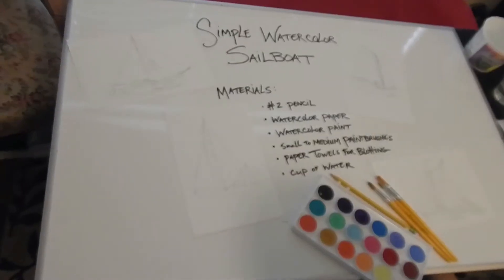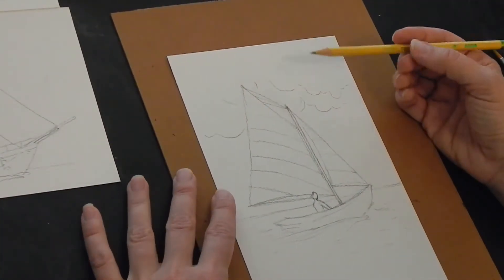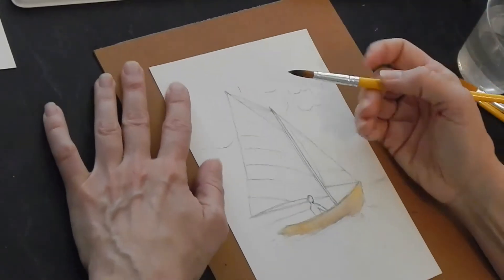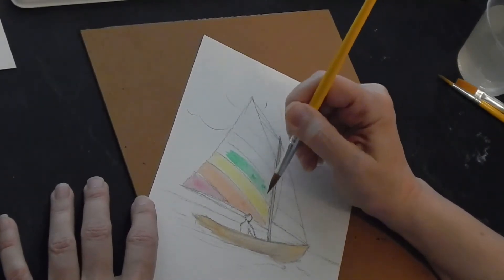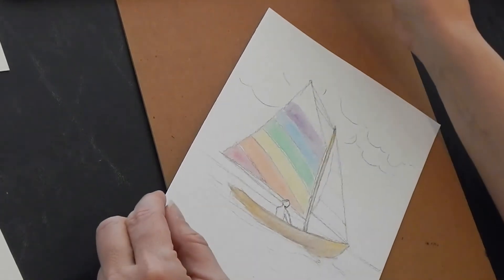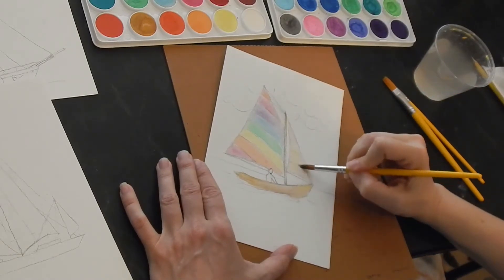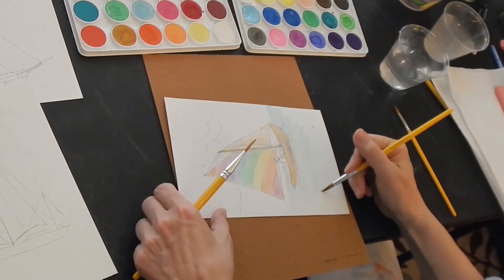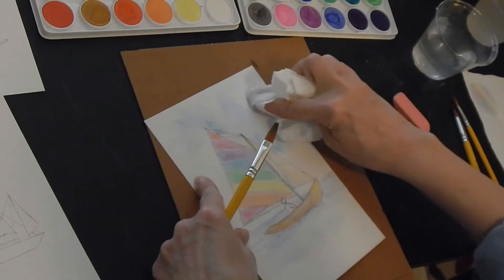Watercolor Sailboats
A Creative Aging visual arts lesson with teaching artist Leigh Tomlin